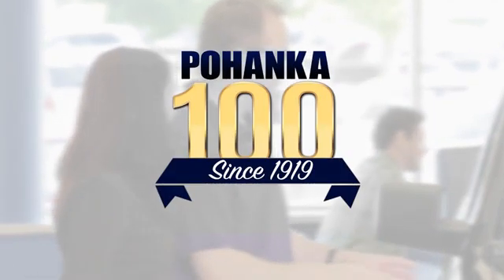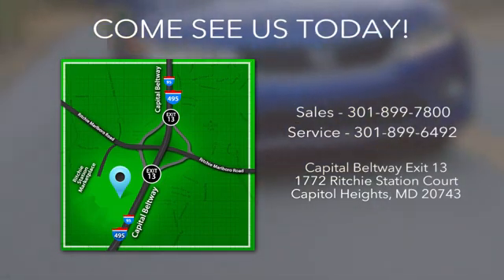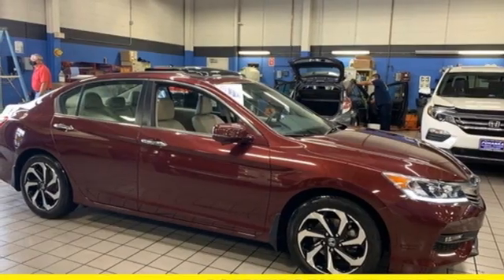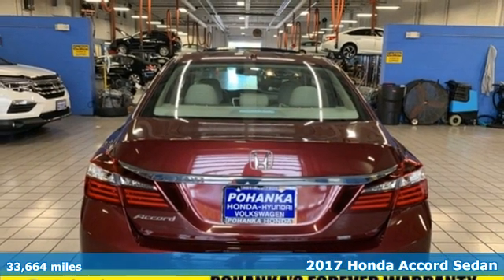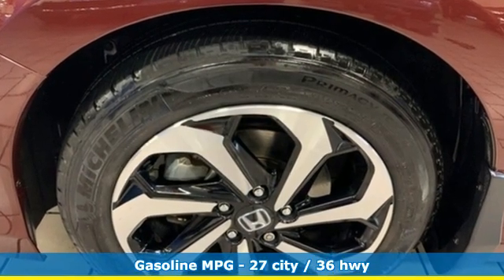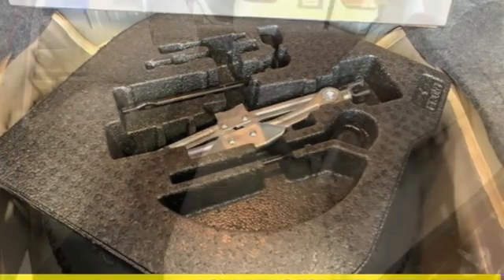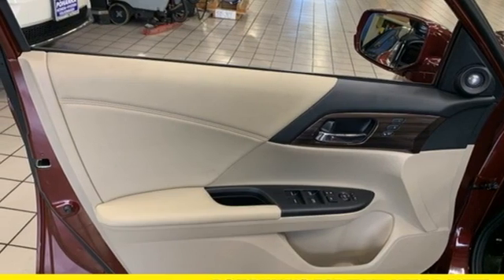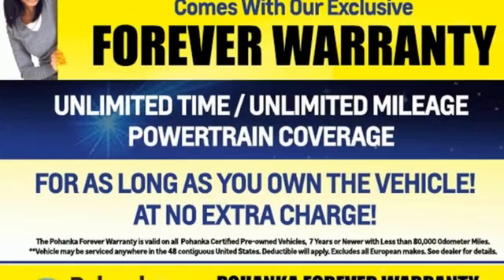Used 2017 Honda Accord Washington DC Honda Dealer, MD H7181 - SOLD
Year: 2017
Make: Honda
Model: Accord
Trim: EX-L
Engine: 2.4L I4 DOHC i-VTEC 16V
Transmission: CVT
Color: Red
Interior: Gray
Mileage: 33664
Stock #: H7181
VIN: 1HGCR2F84HA069874
CARFAX One-Owner. Clean CARFAX. Red 2017 Honda Accord 2017 Honda Accord EX-L EX-L FWD CVT 2.4L I4 DOHC i-VTEC 16VbrPohanka Certified Used Car come with our exclusive "Forever Warranty" at no additional cost. The power train, engine and transmission, are covered under this nationwide warranty for as long as you own your car. We also offer Guaranteed Satisfaction with our five-day exchange policy. Return your car for any reason, within five days, 250 miles, and damage free and exchange it for another if you are not completely happy with it.brbrWe make every effort to provide accurate information but please verify options and price with management before purchasing. All vehicles are subject to prior sale. All prices are special internet prices only. All financing is subject to approved credit. Prices exclude dealer installed options, tax, tags, registration fees and processing fee of $300. Not required by law. Sale prices may include all applicable incentives. Some prices including incentives may require financing through the manufacturer and are therefore subject to credit approval. Dealer installed options are additional. Stock photo colors, options and trim levels may vary. Not responsible for typographical errors. Published price subject to change without notice to correct errors and omissions or in the event of inventory fluctuations. Vehicles may be in transit to dealer. Vehicle photos may not match exact vehicle. Please call to confirm availability status. NHTSA Government 5-Star Safety Ratings are part of the U.S. Department of Transportationa€TMs New Car Assessment Program Model tested with standard side airbags (SAB). **Based on model year EPA mileage ratings. Use for comparison purposes only. Your mileage will vary depending on driving conditions, how you drive and maintain your vehicle, battery pack age/condition, and other factors. 5-Star overall scores are awarded by the National Highway Traffic Safety Administration. Safety Ratings are awarded by Government 5-Star Safety Ratings are part of the U.S. Department of Transportationa€TMs New Car Assessment Program Model tested with standard side airbags (SAB).

Address:
1772 Ritchie Station Court Capitol Heights